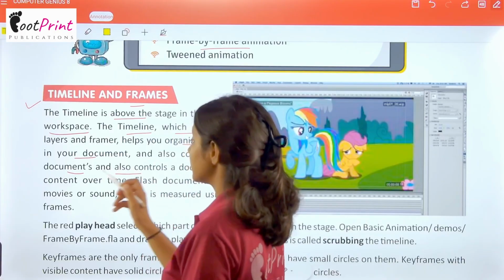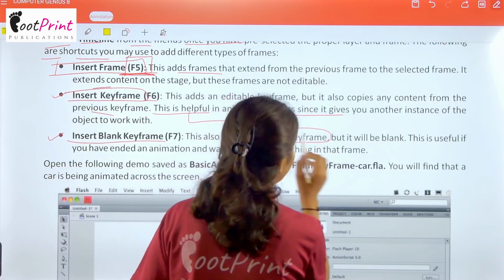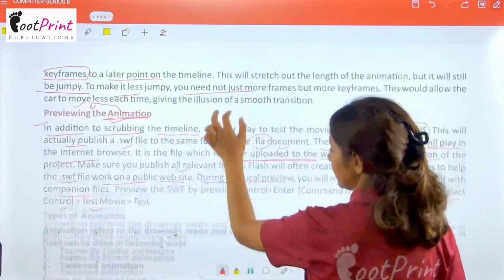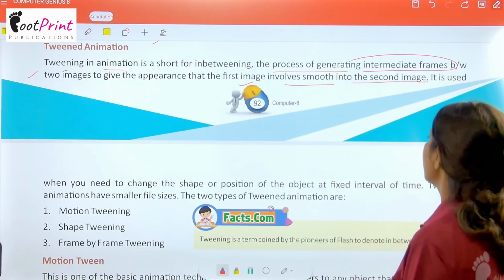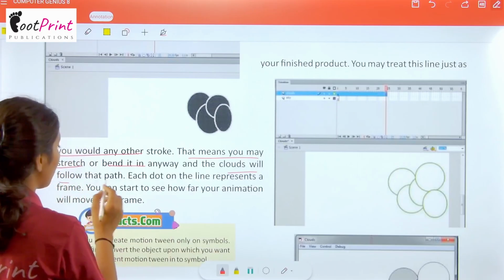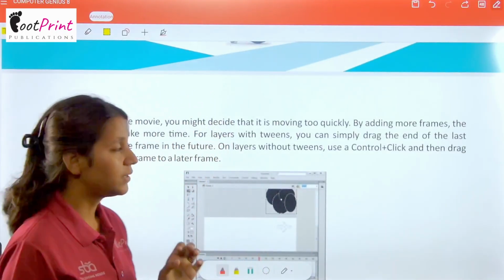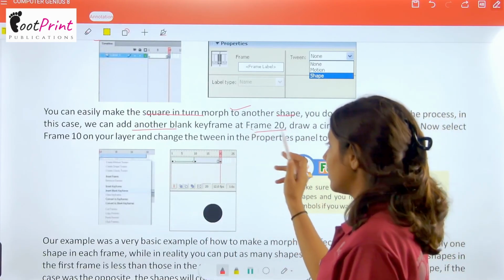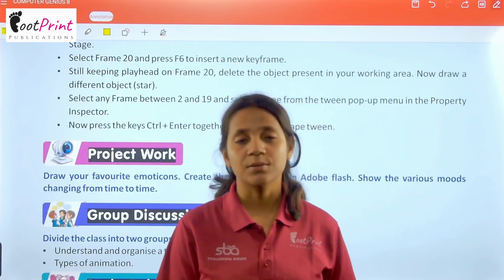Chapter - 8 || Computer Genius - 8 || FootPrint Publications